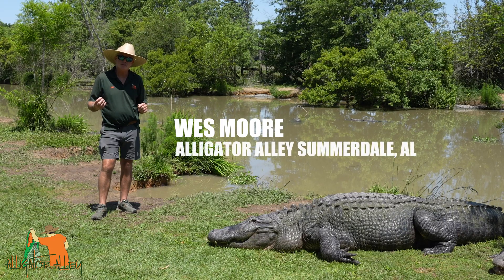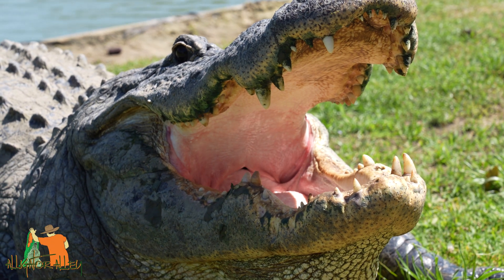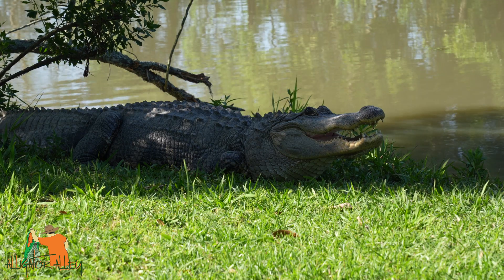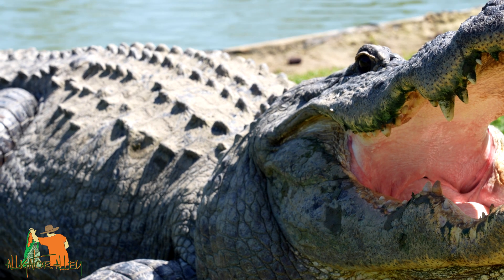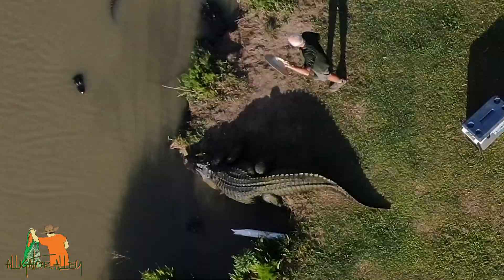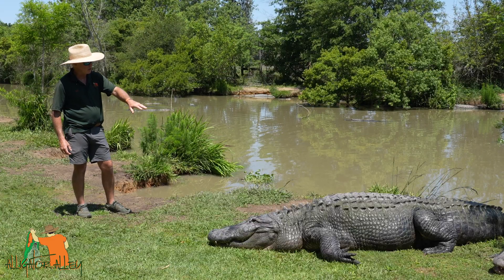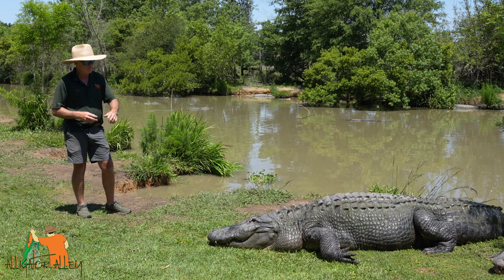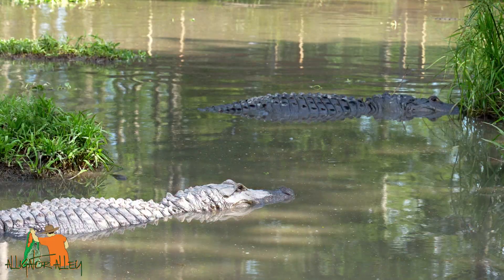GAPING, WHY ALLIGATORS DO THIS! Alligator Alley Summerdale, AL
Alligators use various methods to regulate their body temperature and gaping is one of them. This video explains what gaping is, why alligators do it and how it helps to regulate their body temperature.